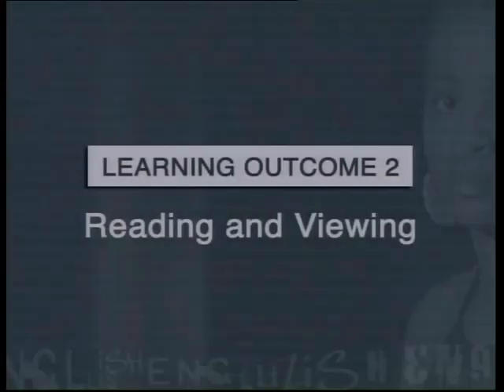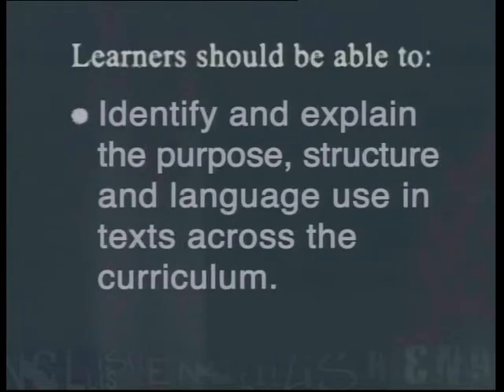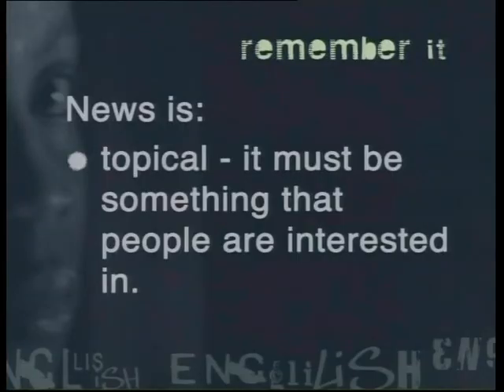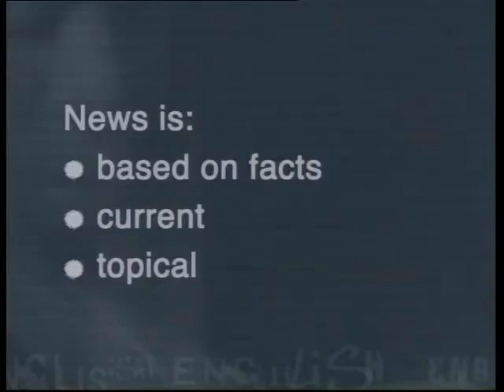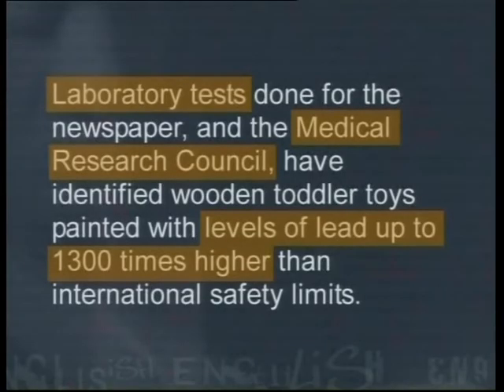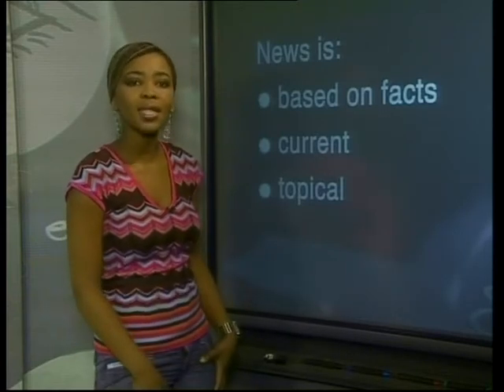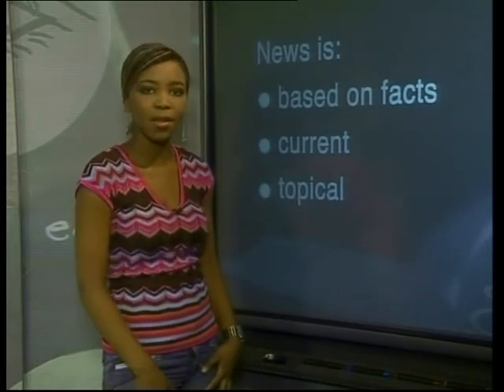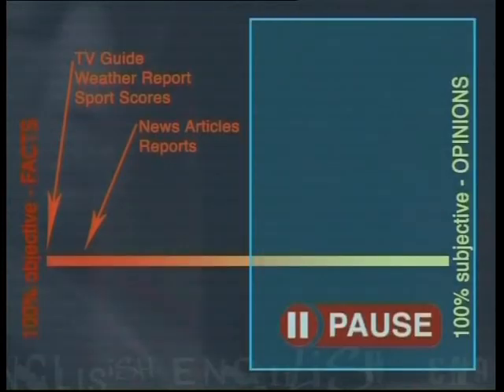Reading News Articles